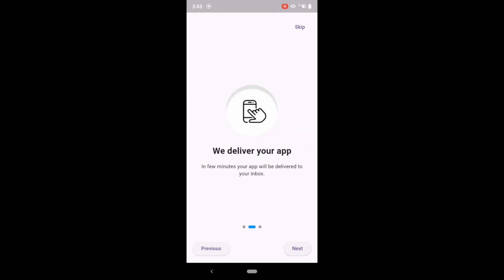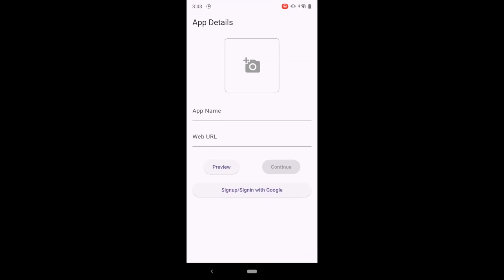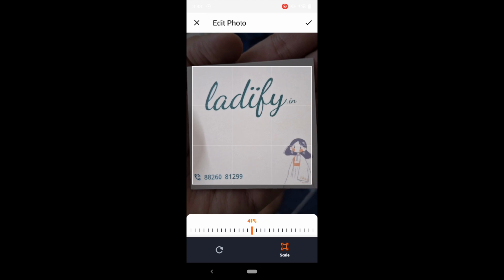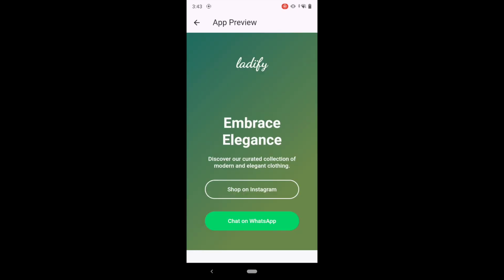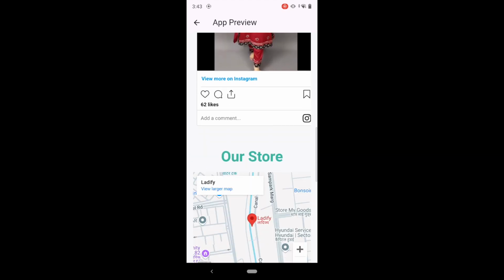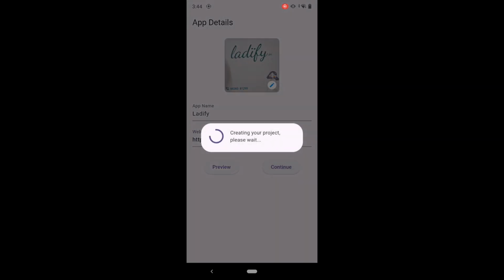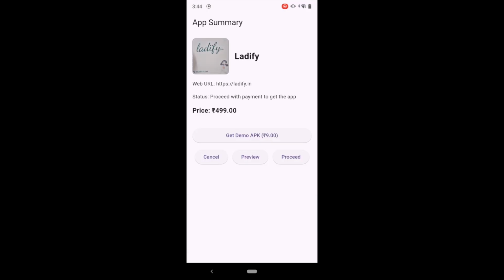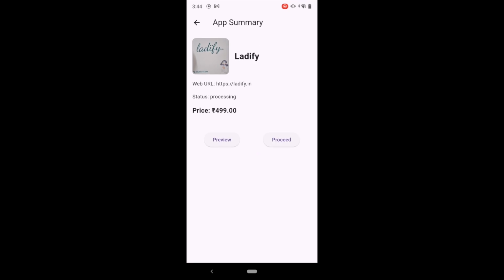Convert Your Website to an Android App in 3 Easy Steps | App in Minutes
Turn your website into a professional Android app in just 3 simple steps with App in Minutes! 🚀
✔️ Enter your website URL, app name, and icon
✔️ Preview your app and proceed with payment

💡 Get a demo APK for just INR 9 to test your app before committing, or purchase the full APK and App Bundle for only INR 499 to launch it on the Play Store!

🌟 Features of App in Minutes:
 • Easy-to-use and affordable
 • Multi-language support: English, French, Spanish, German, Japanese, Portuguese, Russian, Chinese
 • Preview your app before payment
 • Accessible pricing for all website owners

Watch this video to see how you can turn your website into an app in minutes and reach a larger audience.